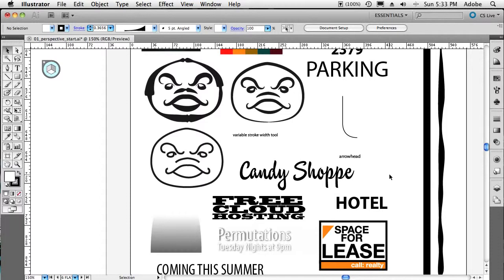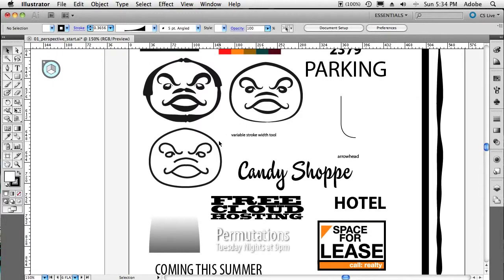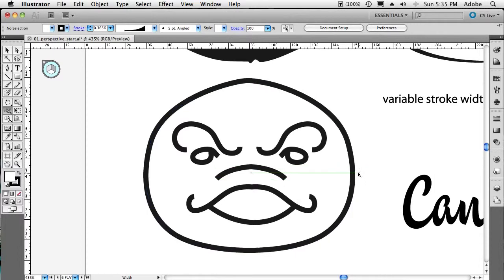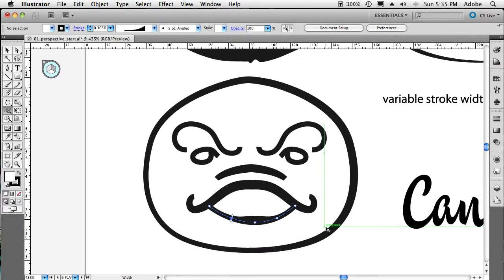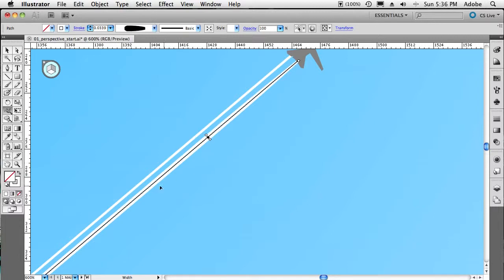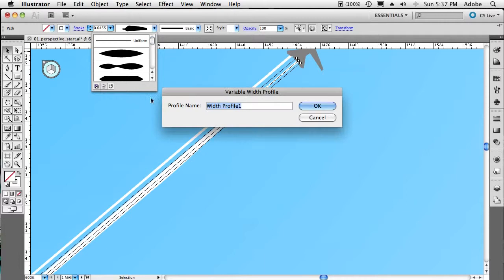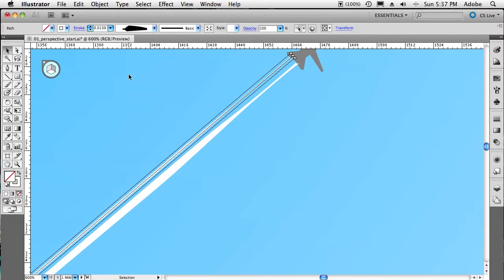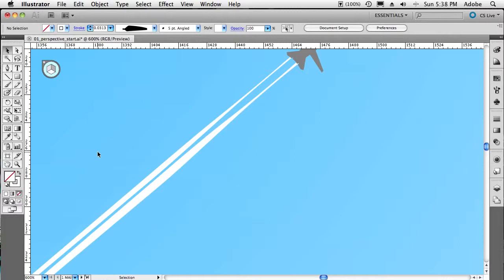Adobe CreativeCloud Working with Illustrator CS5 Variable Widths link in description Save 40% on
Save 40% on all-new tools. Only on Creative Cloud

in this video Terry White shows how to work the NEW Illustrator CS5 Width Tool.